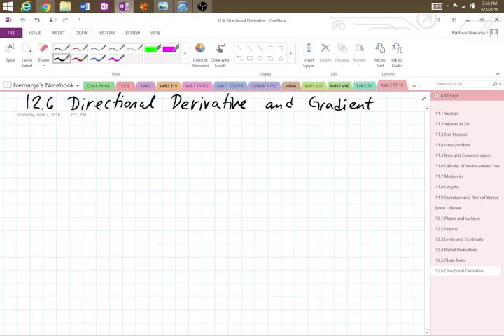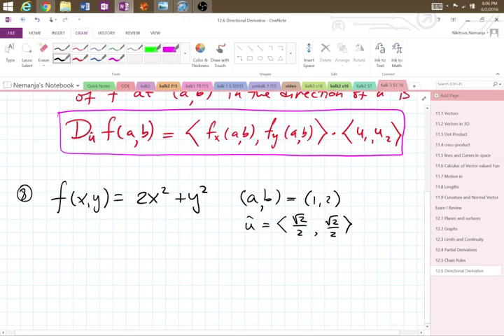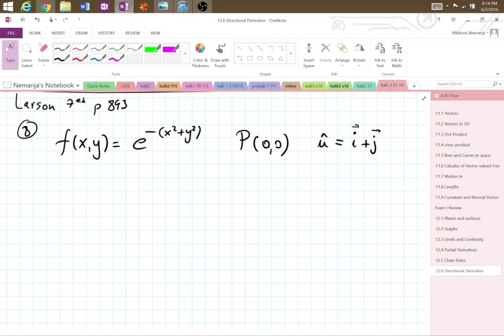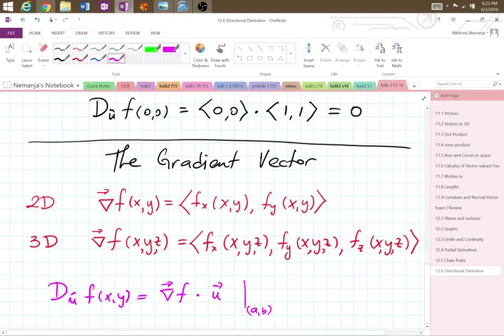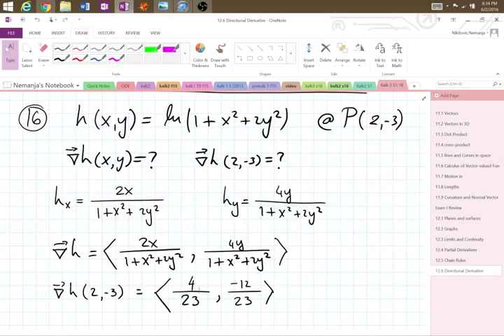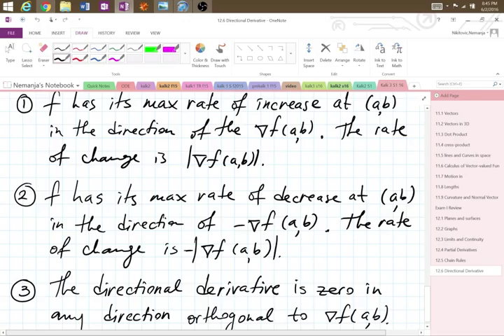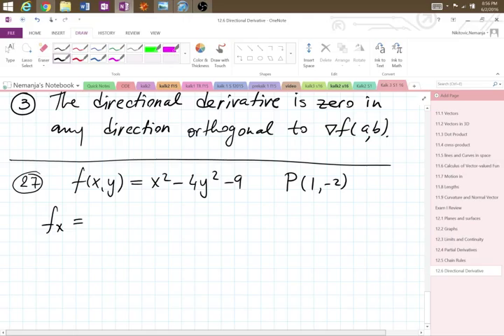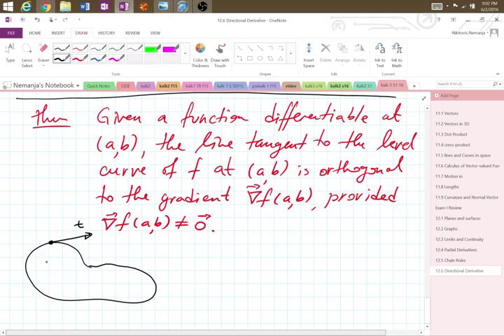Nik's Live Calculus 3 Stream (12.6 Directional Derivatives and Gradient)